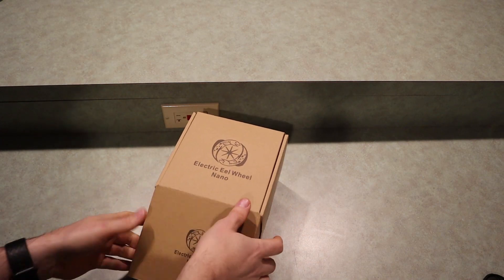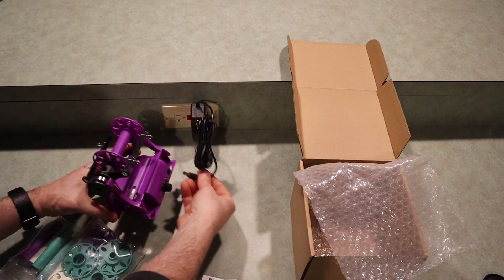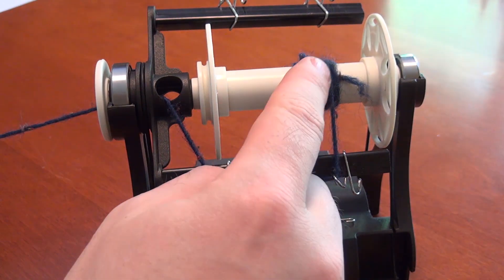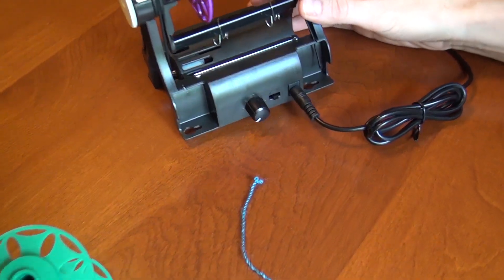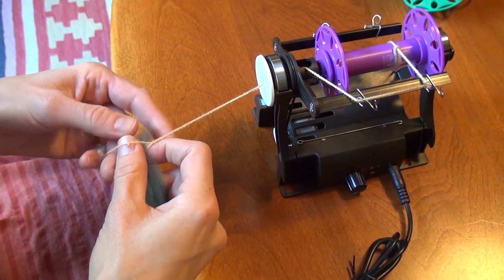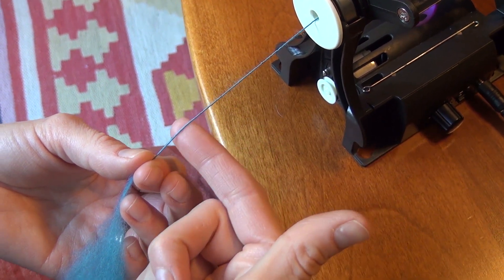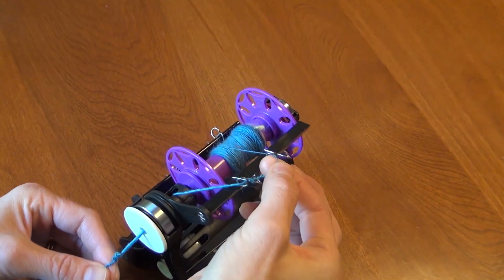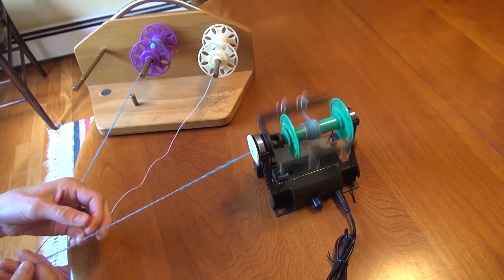SPIN #66 - Getting Started with the EEW Nano 1.1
This video covers what comes with the EEW Nano 1.1.  The controls for it, and how to start spinning.